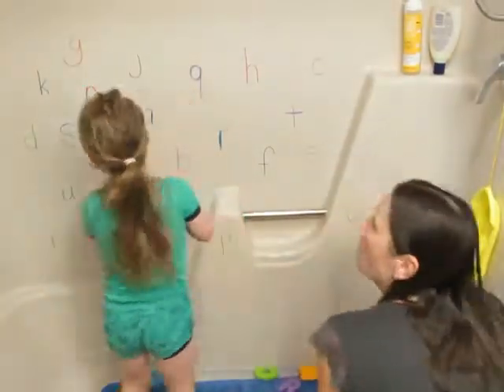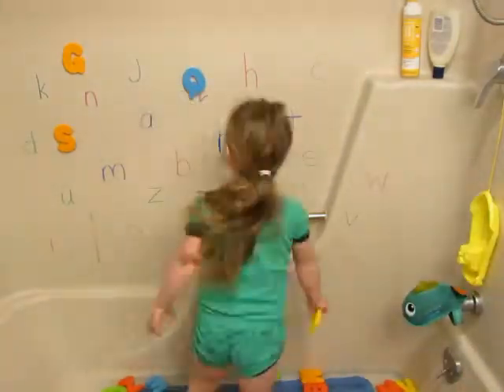Home Schooling 3yr + 1yr keeping it simple, unit14 week2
another fantastic week filled with fun and easy to prep yet engaging activities to build a strong foundation of math science and language skills and to keep your busy toddler. busy!

Supplies this week
fresh flowers
washable paint
construction paper
variety of seeds (2-4)
sponges (to cut for sponge painting)
foam letters
dry erase marker

Books
The tiny seed-by Eric Carle
Planting a rainbow-by Lois Elhert
The carrot seed-by Ruth Kraus